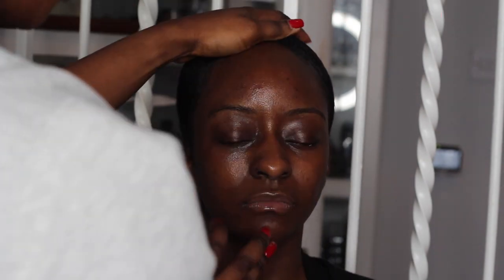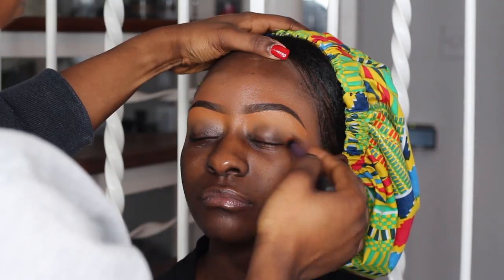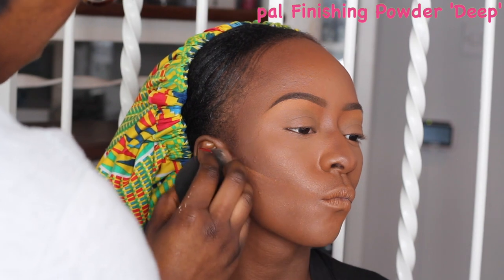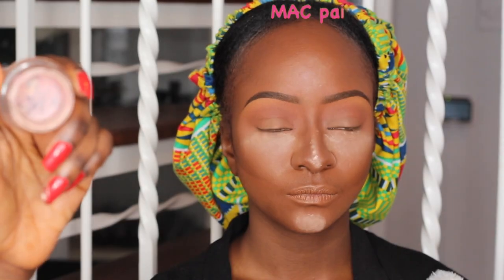Ankara Inspired Glam | ft. M.I.O Prints •| Poised by Suliat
Come say Hi! xo

•| DM: @PoisedbySuliat on IG/ FB

Music
•Chosen one - Verified Picasso
•12 hours in Addis - Nana Kwabena

Brows
•ABH Brow wiz in Dark Brown
•MAC Studio Finish Concealer - NC50 & NW55

Face
•Johnstons baby wipes
•E.L.F Makeup Setting spray
•Becca Ever Matte primer
•Melanie Mills Gleam Body Radiance - Deep gold
•Black Opal stick foundation - Carob
•L. A. Girl Pro concealer - Toffee & Toast
•YSL Soufflé d'Eclat loose powder - 03
•Black Opal finishing powder - Deep
•ABH Contour powder - Espresso & Carob
•BECCA Shimmering Blush - Blushed Cooper
•Ingot Sparkling dust - 03
•Gleam Radiant Dust by Melanie Mills - Bronze gold

Eyes
•MAC paintpot - Painterly
•House of Tara eyeshadow primer
•Morphe 35O palette
•Sugarpill Burning Heart palette
•Ben Nye Glitter glue
•Soo Pro Cosmetics - Glitter & Eyeshadow stack
•Gold Eyeshadow pigment
•Poised by Suliat Mink lashes - Dahlia
•L'Oreal Paris Miss Manga Mascara

Lips
•MAC lip liner - Chestnut
•OCC lip Tar - Interlace
•Milani Lip gloss -Luminous
•ABH lip gloss - Gilded